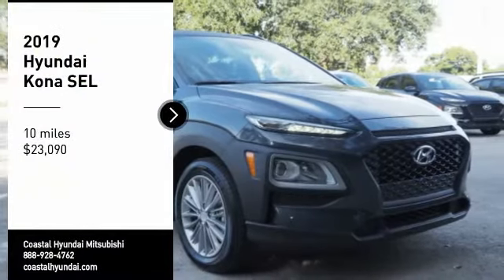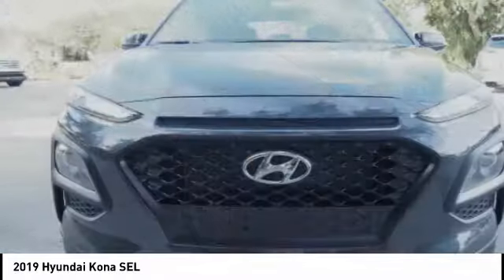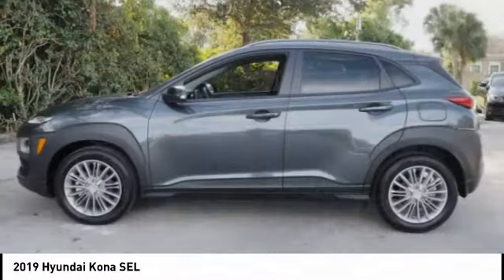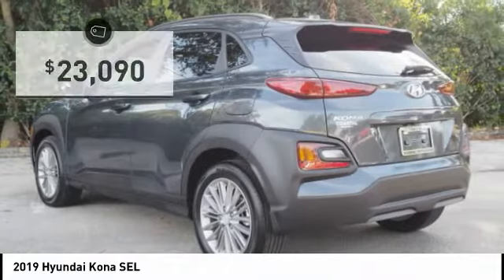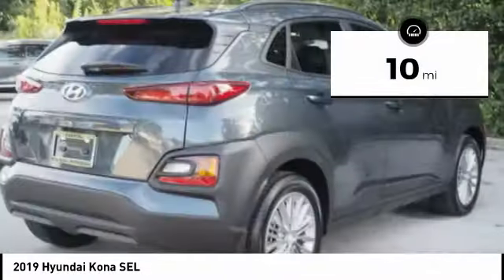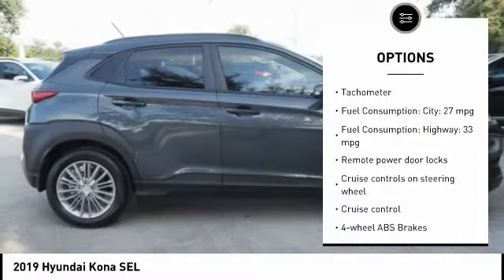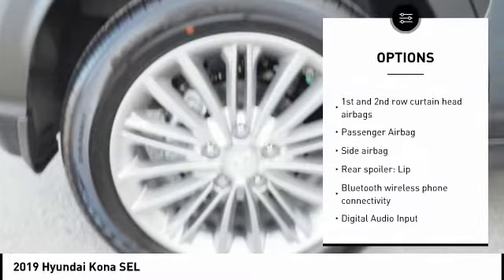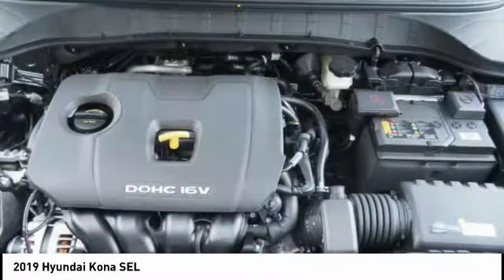2019 Hyundai Kona Melbourne FL H60229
2019 Hyundai Kona SEL

You'll love this 2019 Hyundai Kona. This is a  you'll want to take home.